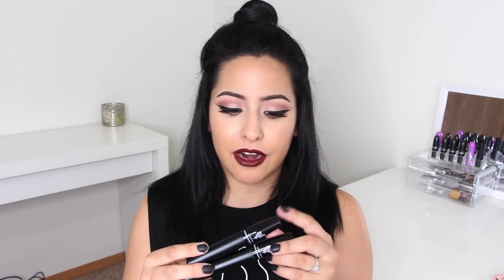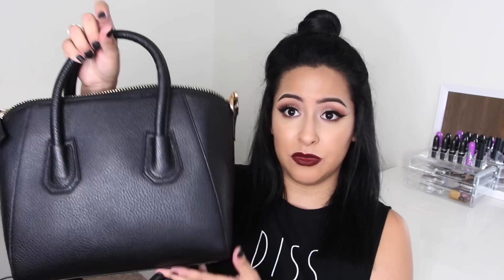August Favorires 2014| MissTiffanyKaee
***WATCH IN HD FOR THE BEST EXPERIENCE!!

Olaaaa amigasss!!!

Here is my august favorites!! So i haven't been makeup shopping or shopping in general because I'm a poor college student right now... :(

I feel like I'm failing with these monthly favorites but i promise it will get better!!

Let me know what your favorite products were for August!

Oh and before you ask...

1. YES i did a tutorial on this..
2. Lipstick is Melt Cosmetics 6Six6

UD Perversion Mascara
Remington Wet/Dry Electric Razor
Revlon Style Blow Dryer
Memebox

Filmed With: Canon Rebel t5i 50mm lens/ 18-135 mm lens

♡KIK| Misstiffanykaee